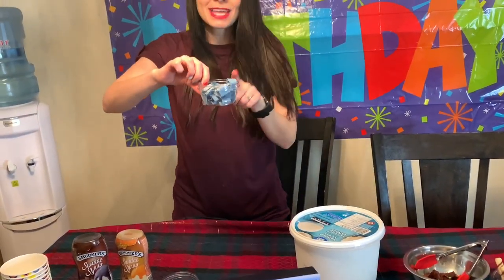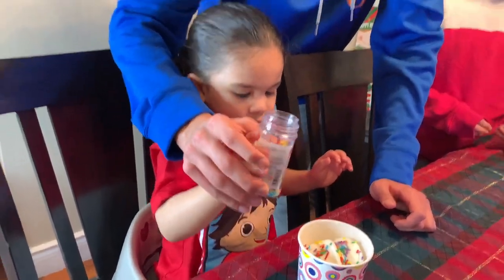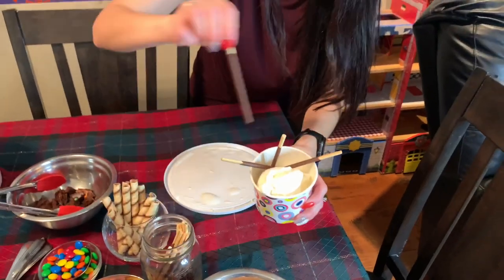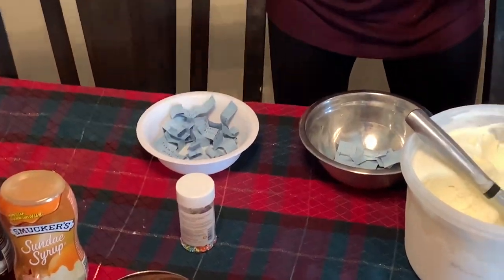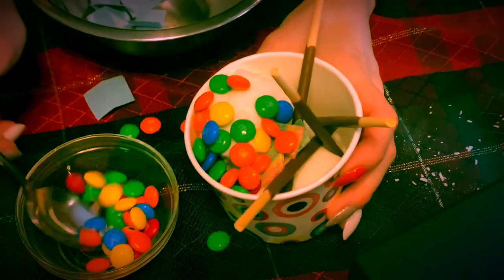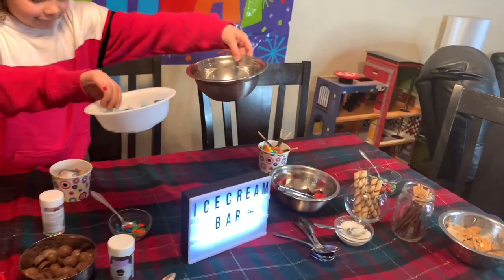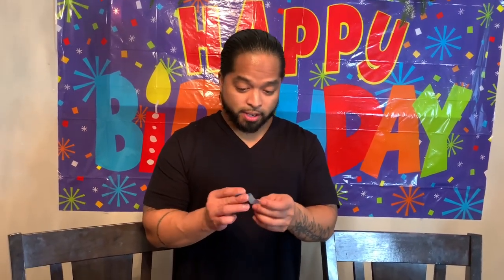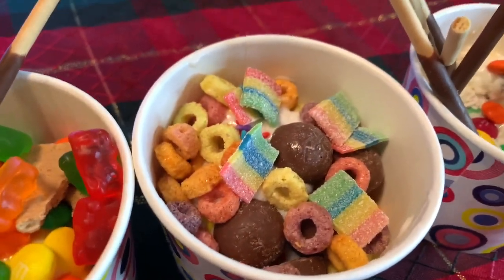ICE CREAM BAR CHALLENGE! Sugar Rush at the Homemade Sundae Bar!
Hey Wonderful People,
In today's video my family and I randomly put different toppings on our icecream, creating our own homemade sundae bar. Come and see how much fun we have.

I post every Sunday, Wednesday and  Fridays.

**FOLLOW ME**

"ROA-Lights" is under a Free To Use on YouTube license